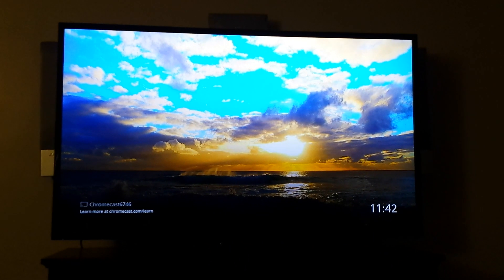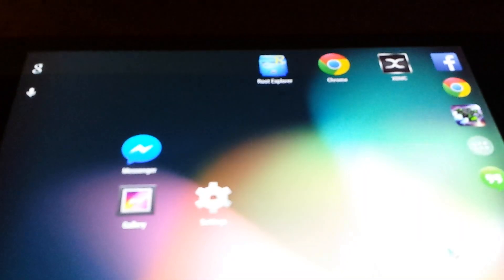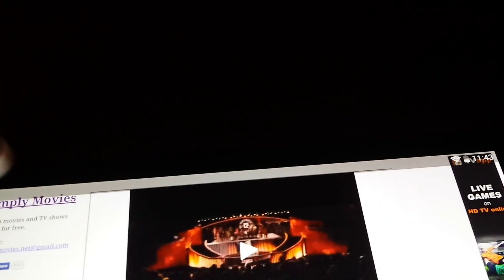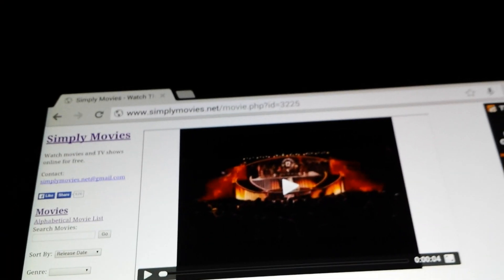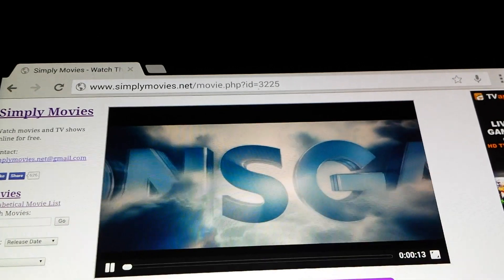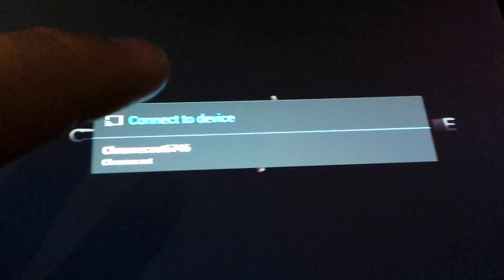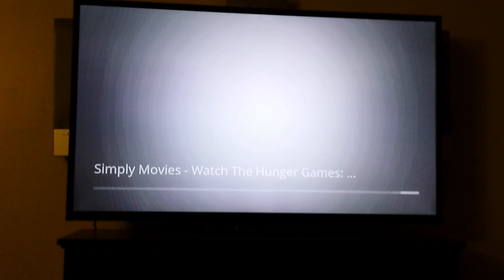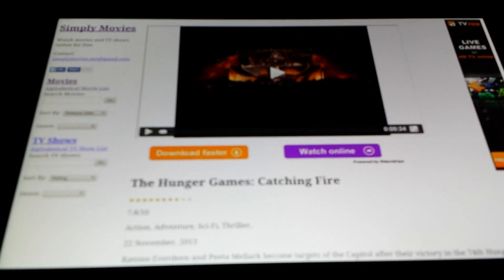How To: Cast Movies & TV Shows To Chromecast Without XBMC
Here's a simple tip on how to Cast videos from movie sites to your Chromecast without the need of XBMC. This is completely at your own risk as I'm just showing you guys how it can be done.